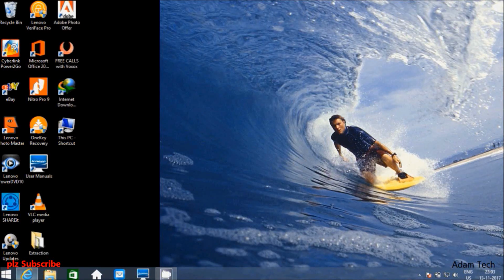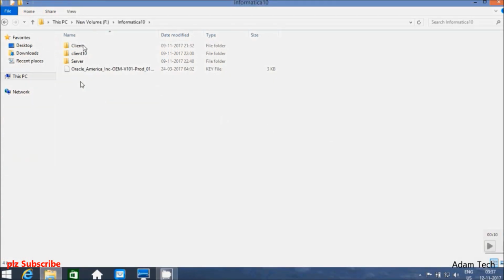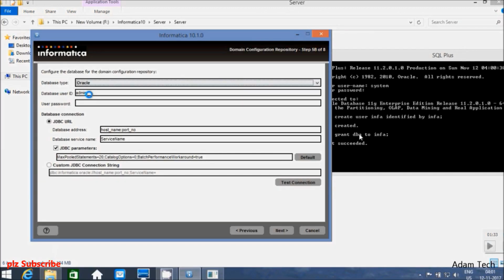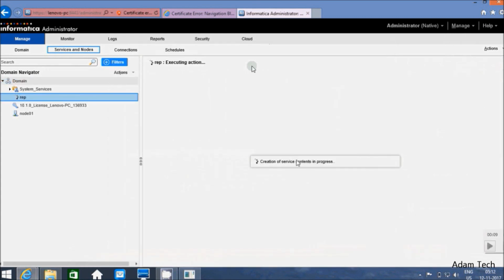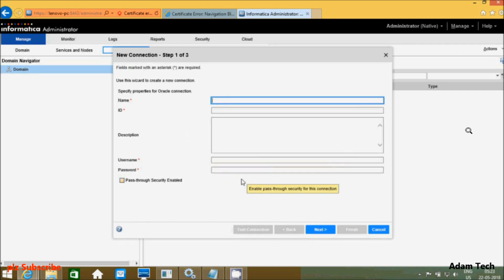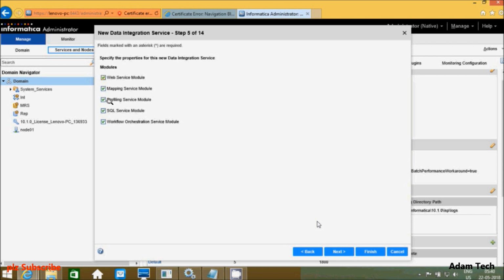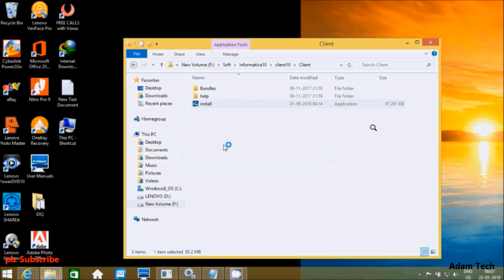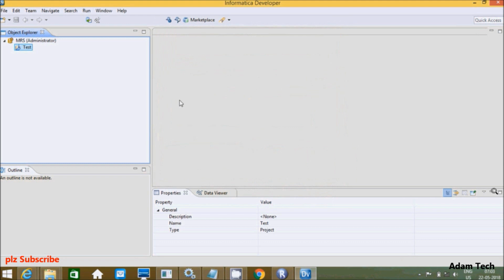How To Install IDQ in Windows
IDQ Installation
informatica data quality 10.1 installation guide
informatica idq download
informatica data quality installation and configuration guide
informatica idq installation